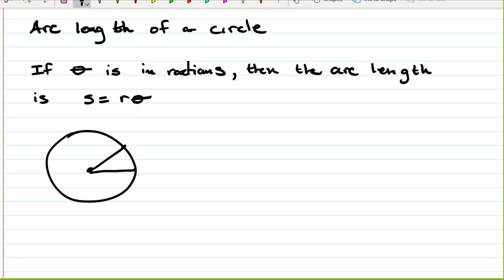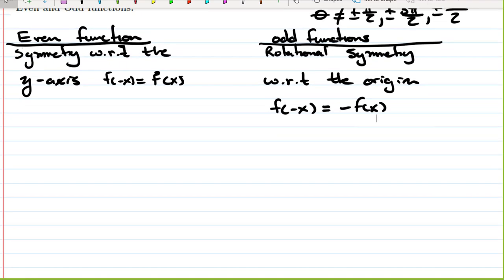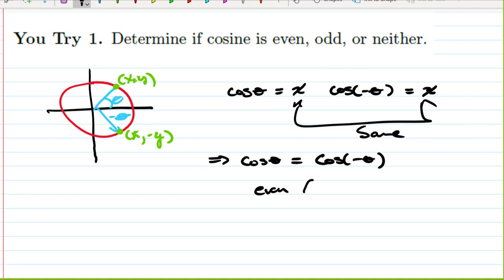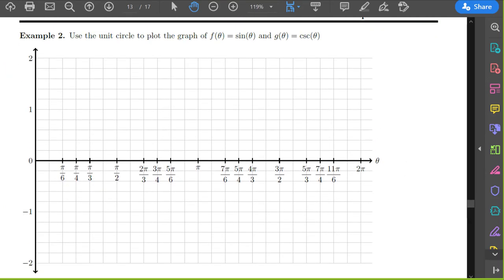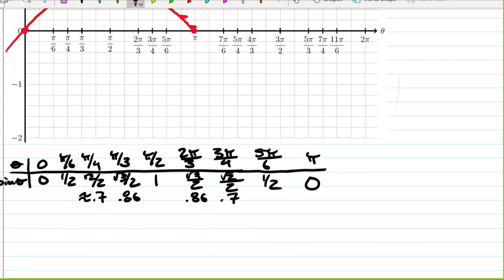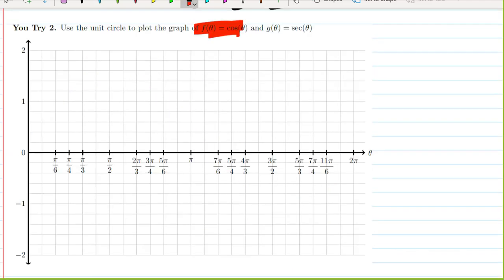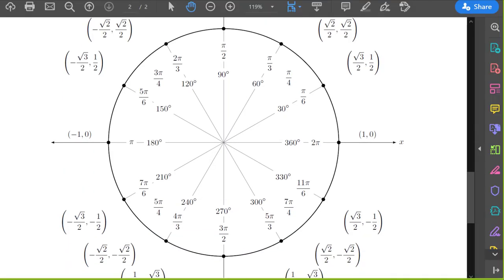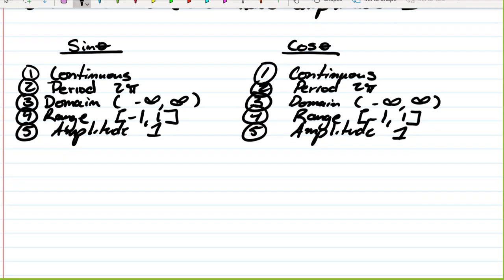Chapter 6 Section 5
Even and odd trigonometric functions.  Basic graphs using the unit circle.